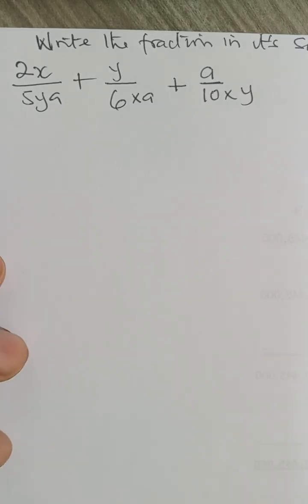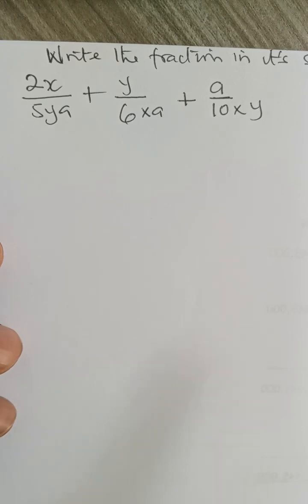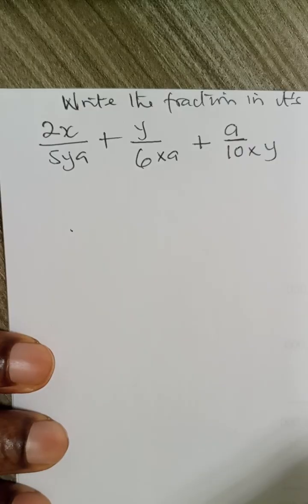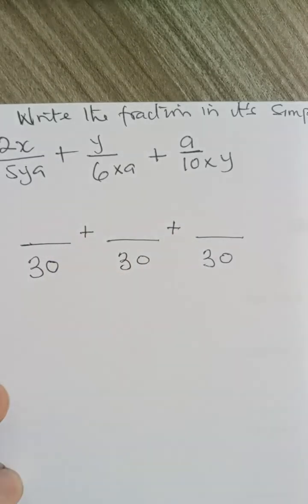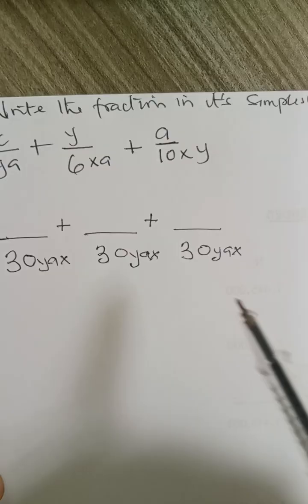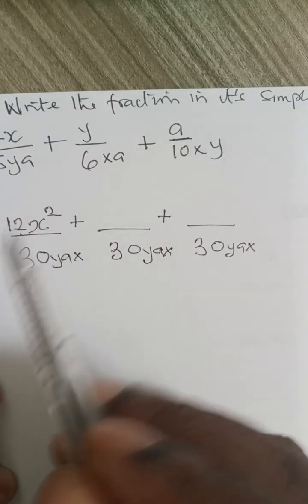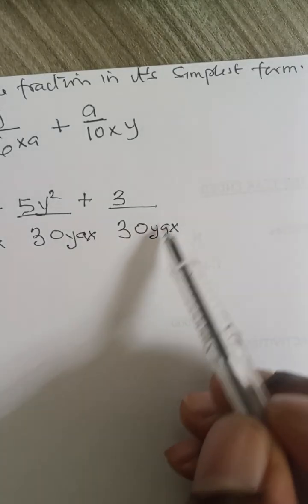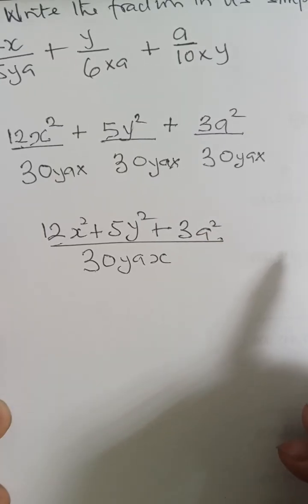1.0 Algebraic fraction| ExamEdge Academy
Find an easy and understanding pattern of handling algebraic fractions.